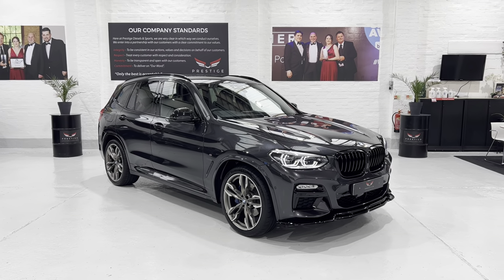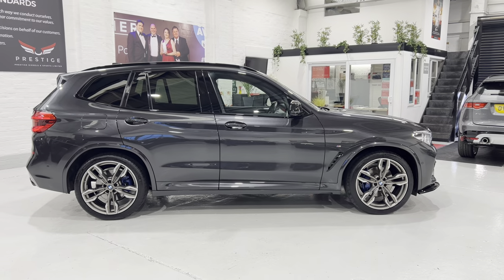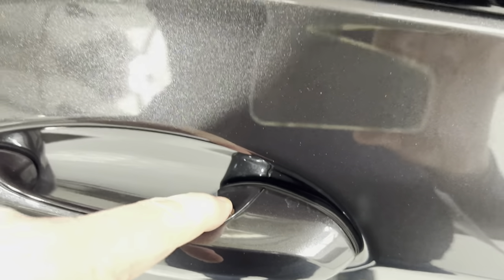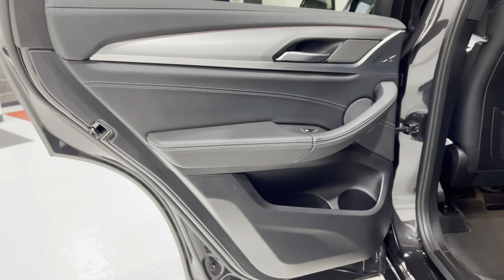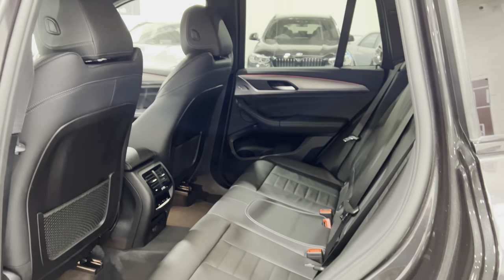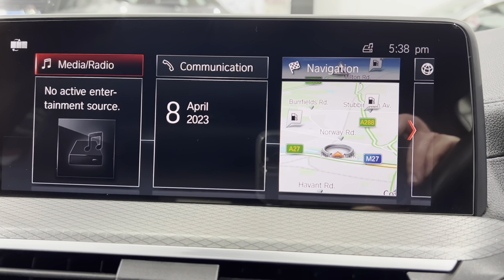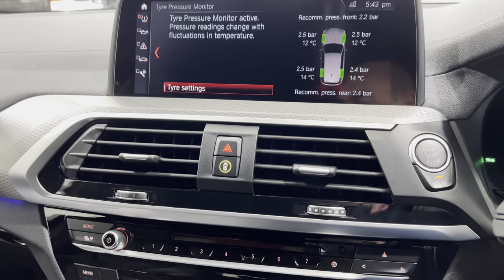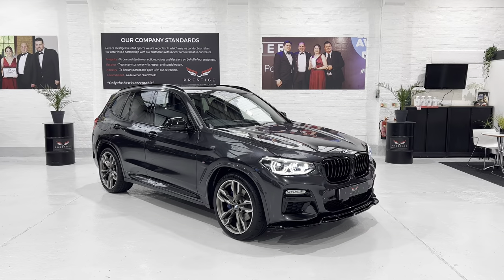BMW X3 M40i Auto Sophistic Grey Parking Assistance Plus Adaptive M Suspension Blind Spot Warning……